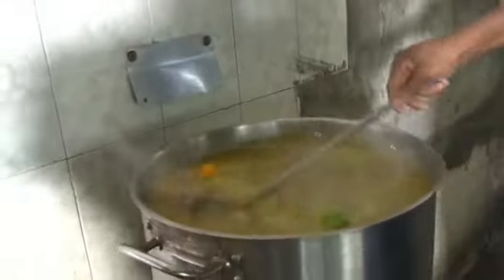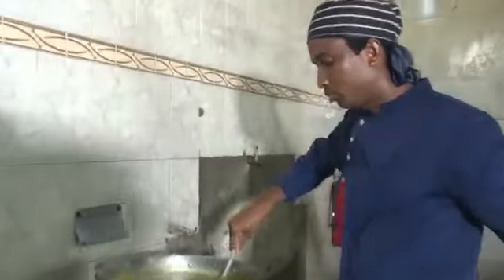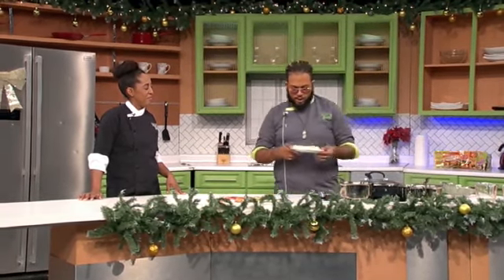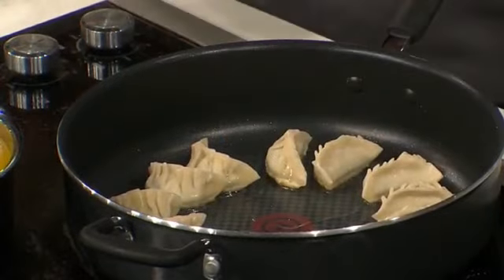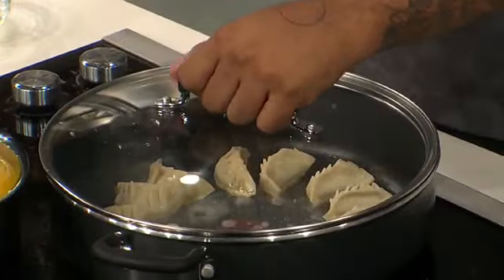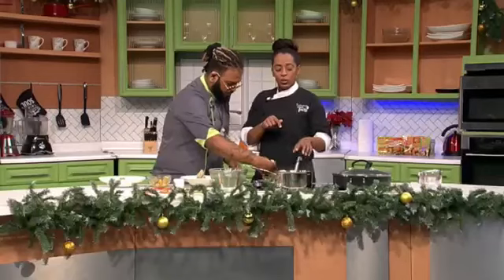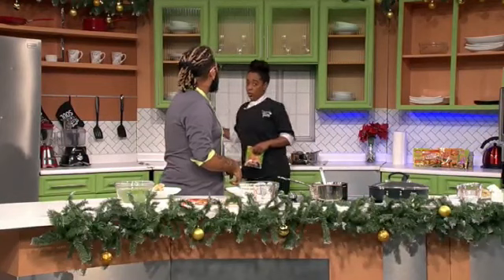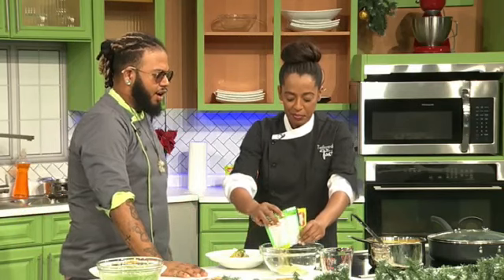Tailored for Taste TVJ with Caribbean Dreams SOUP 🍲